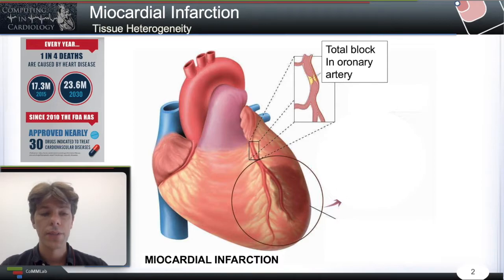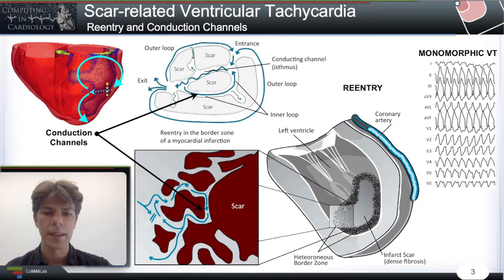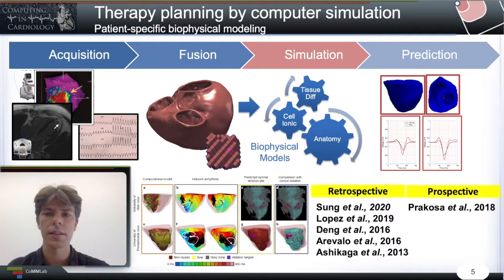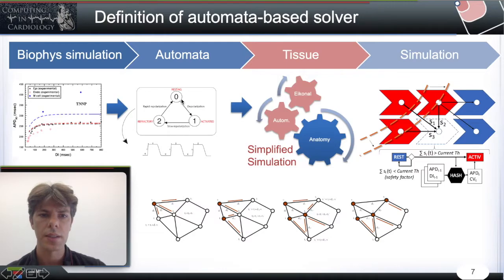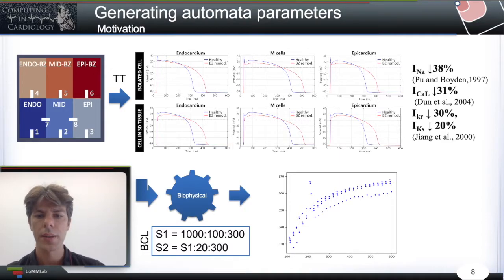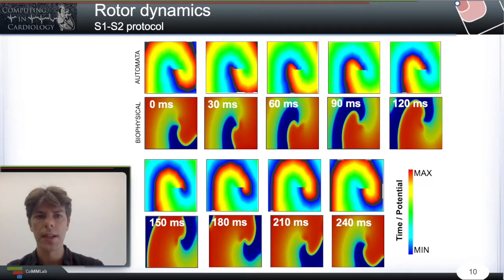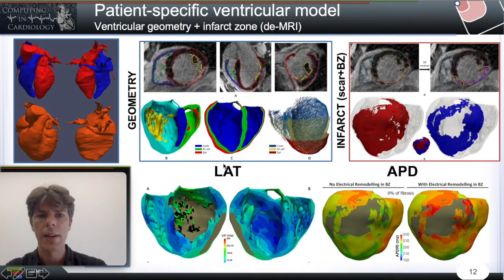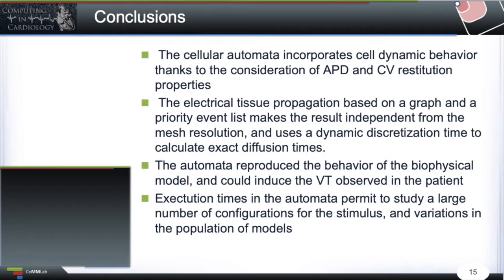Arrhythmic3D: A Fast Automata based Tool for Simulation of Cardiac Electrophysiology